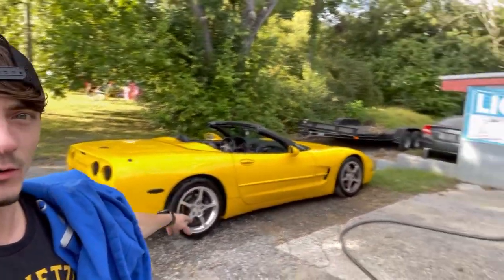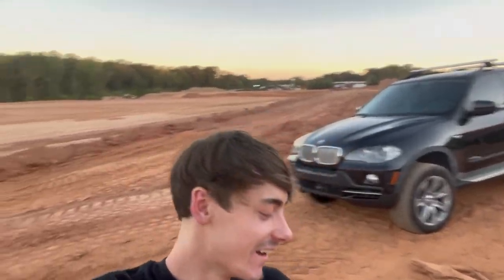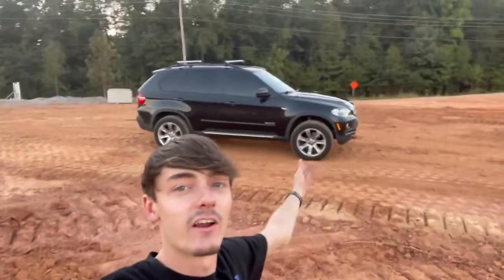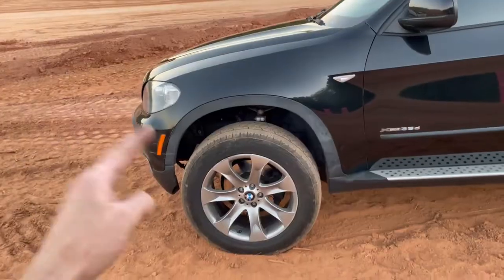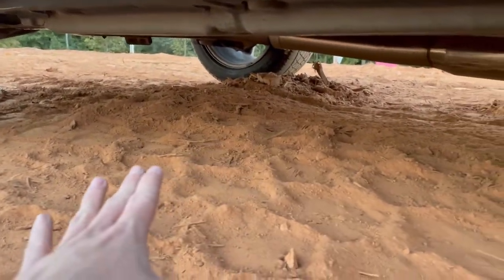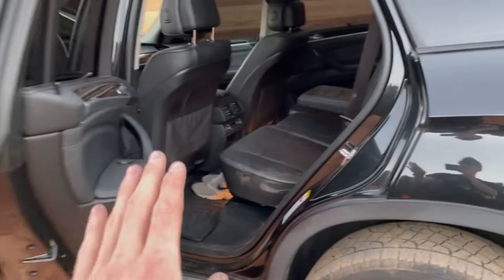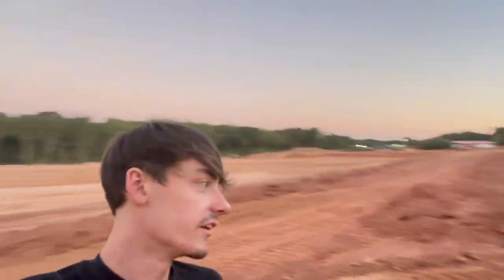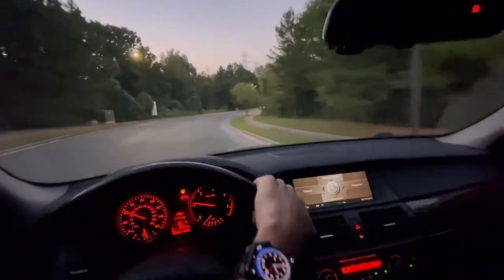Making Another German Vehicle Purchase!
Today I'm happy to bring you the nevest addition to the stable and a re take on a old one ;)